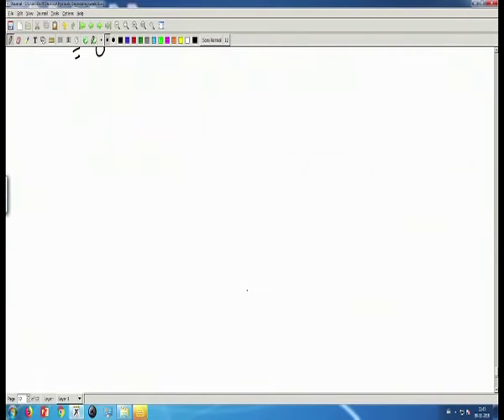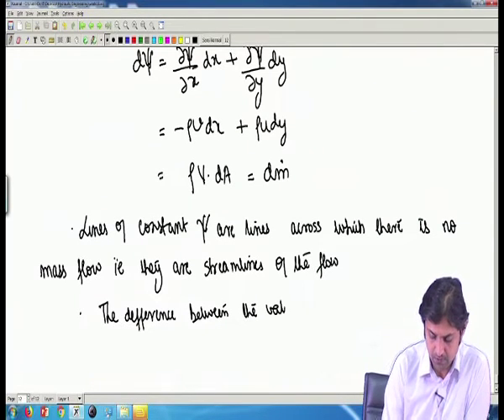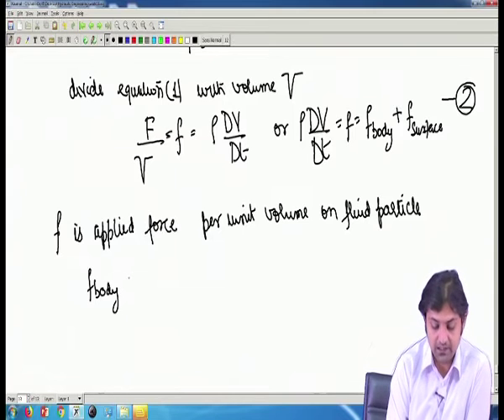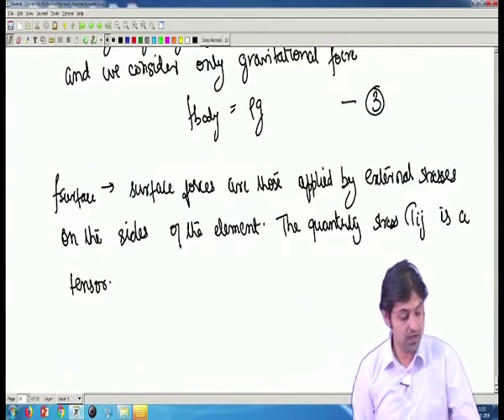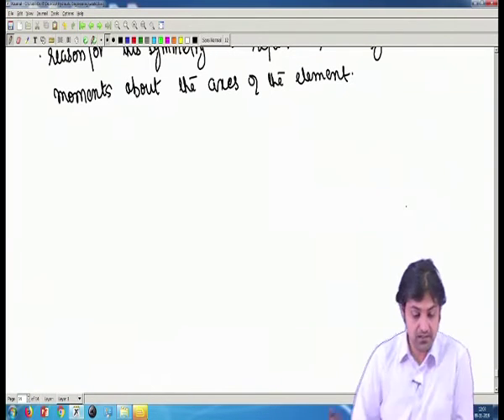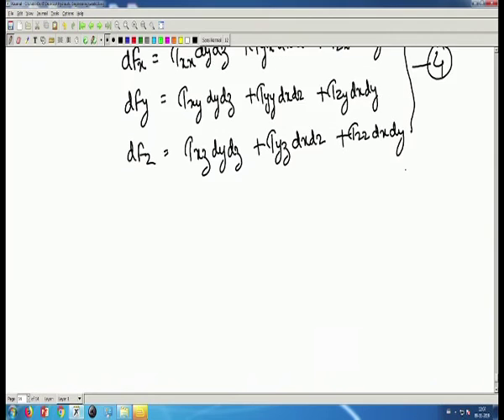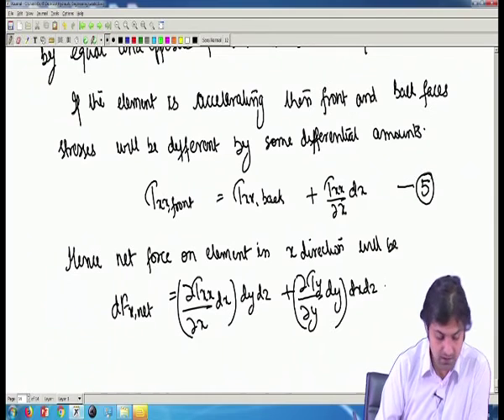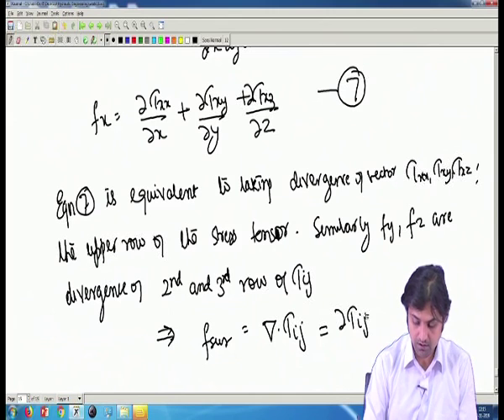Lecture 51: Viscous fluid flow (Contd.)